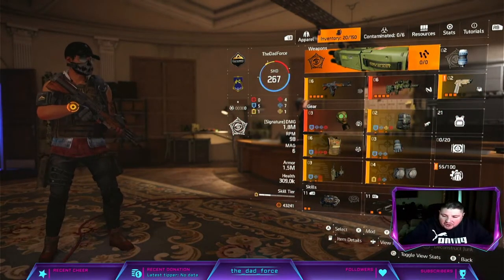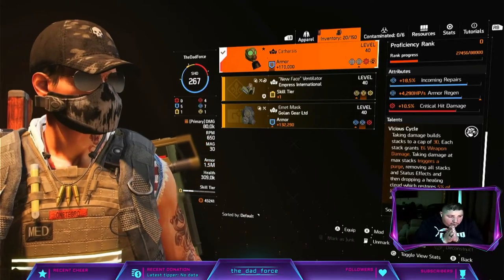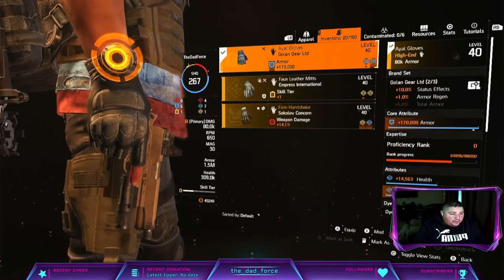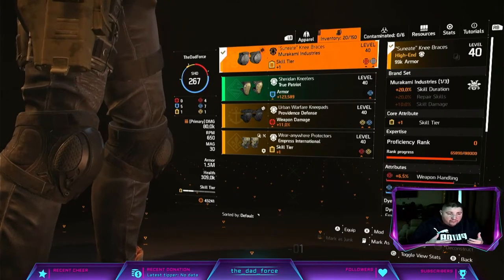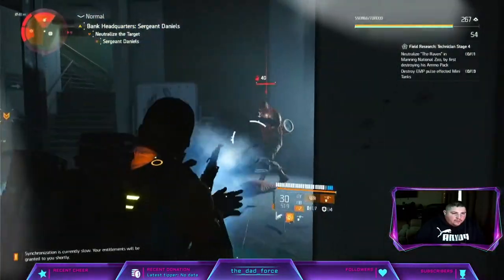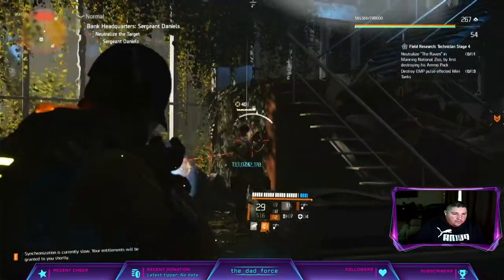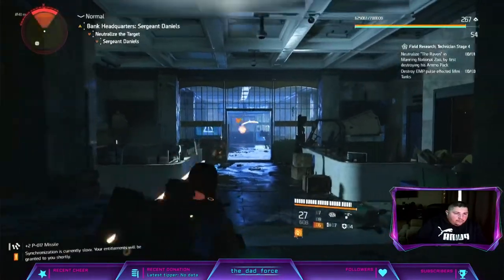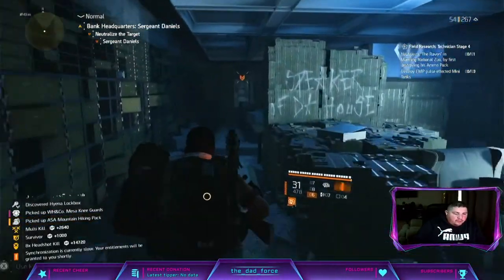Catharsis Armor REGEN Build- Shit Hits Different!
Build Blue Print:

Weapon - 1: King Breaker w/ Lazer pointer for pulsing enemies
Weapon - 2: Personal Choice ( only used for fun)
Mask - Catharsis
Bag - Chemar Backpack
Chest - The Closer
Gloves - Ayla Golan Gear
Holster - Fraud & Tasset
Knees - Emerald's Guard ( Murakami for 20% skill duration)
Skills - Decoy or Pulse, and defender drone